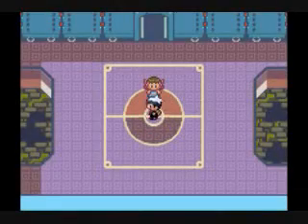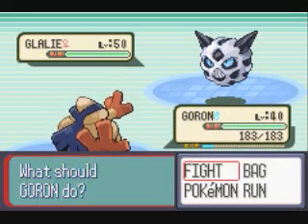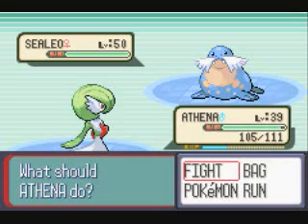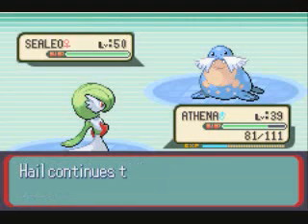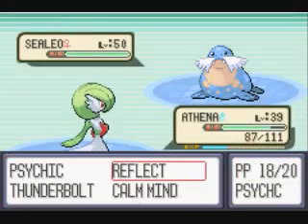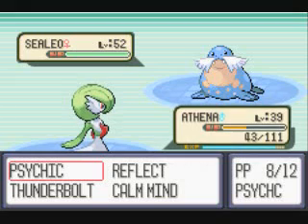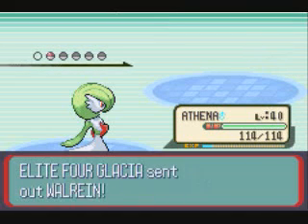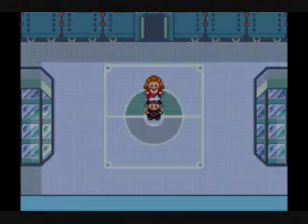Pokemon Sapphire Walkthrough Part 69: Elite Four #3 - Glacia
This is part 69 of my ongoing walkthrough for Pokemon Sapphire.

In this video, we battle the third member of the Elite Four, Glacia.

Glacia specializes in ice types, however most of her team is also part water type. Fighting will be super effective against all of her Pokemon, and electric will also be very useful against her two Sealeos and Walrein. If you have a Pokemon with high special defense, it will probably do a nice job here. Most of her Pokemon like to use special attacking moves. Glacia is very difficult overall. There's no easy Pokemon on her team, and her Walrein is probably the most deadly of any Pokemon you've seen so far in the game.

Glacia's Team:

Glalie Lv. 50
-Hail
-Light Screen
-Ice Beam
-Crunch
Weak to: Fire, Fighting, Rock, Steel
Difficulty: 7/10

Sealeo Lv. 50
-Surf
-Ice Ball
-Hail
-Body Slam
Weak to: Fighting, Rock, Grass, Electric
Difficulty: 7/10

Glalie Lv. 52
-Hail
-Shadow Ball
-Ice Beam
-Crunch
Difficulty: 7/10

Sealeo Lv. 52
-Hail
-Blizzard
-Attract
-Dive
Difficulty: 8/10

Walrein Lv. 53
-Surf
-Body Slam
-Blizzard
-Sheer Cold
Difficulty: 10/10

Overall Difficulty: 8.5/10